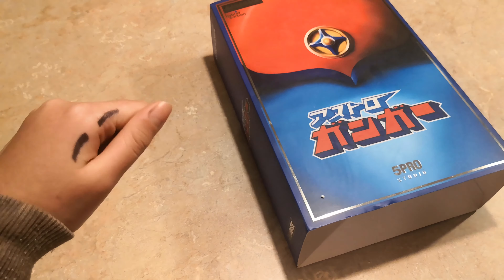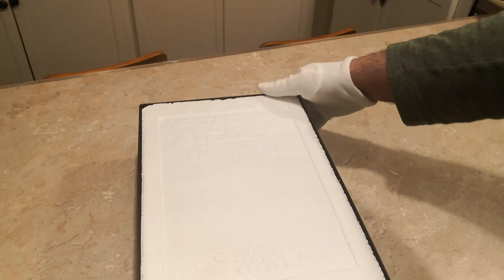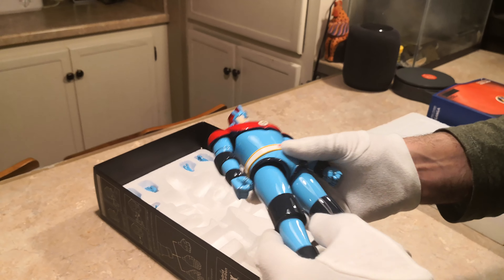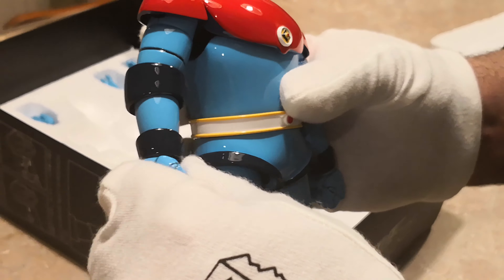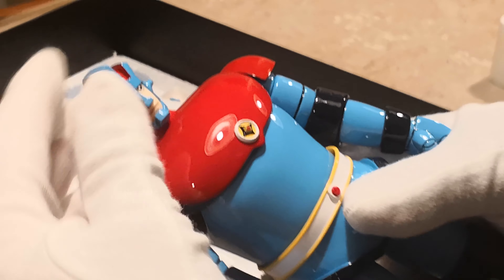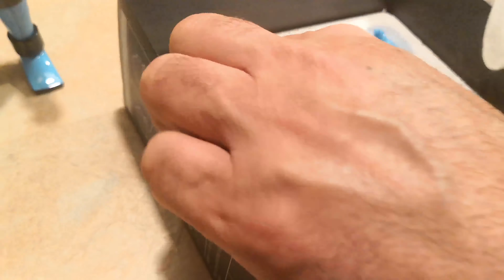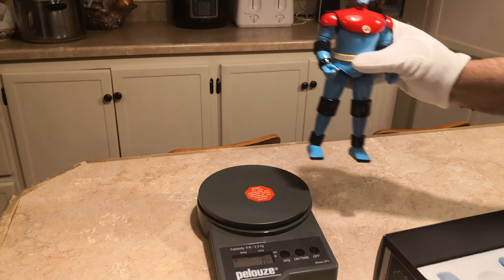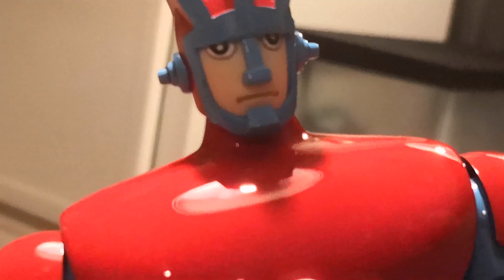5pro Astroganga Carbotix Gokin review.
5pro Astro Ganga Carbotix Gokin review.